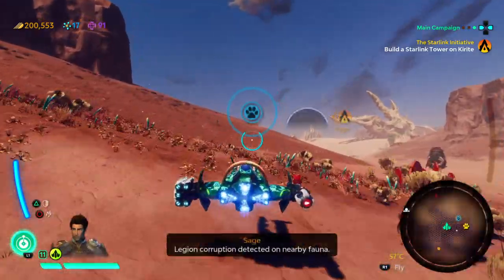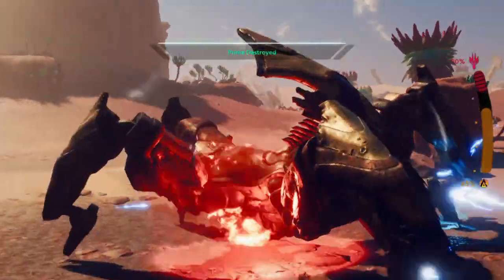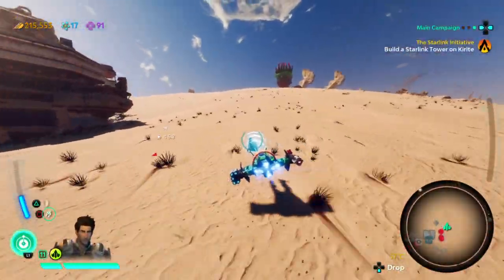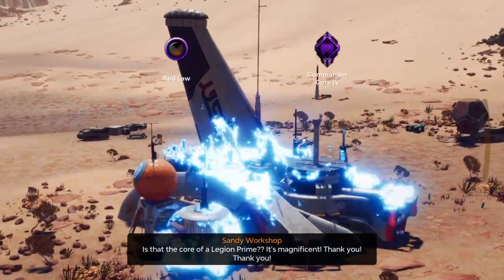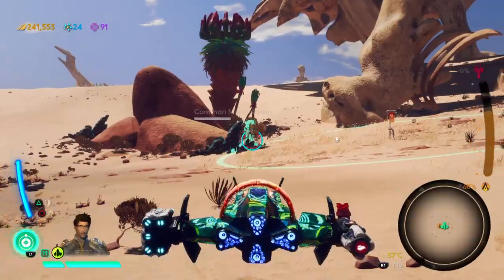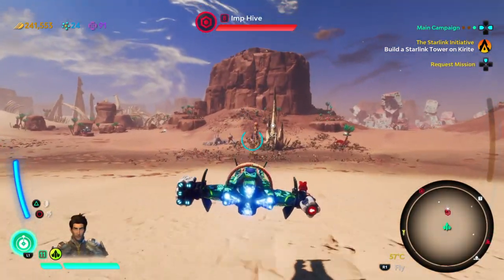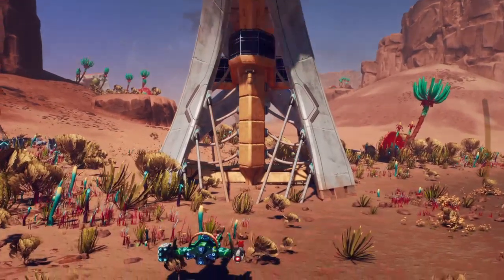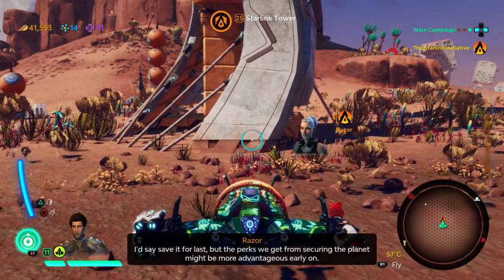Lets Play Starlink: Battle for Atlas (Ep25) - No, You Don't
Welcome to my Starlink: Battle For Atlas playthrough!

For this Starlink Walkthough, we'll be playing as Mason to start, and doing digitally on the PS4, though I do have the Battle For Atlas Starter Pack and ships and a bunch of the extra Starlink Toys to change things up later as I see fit!